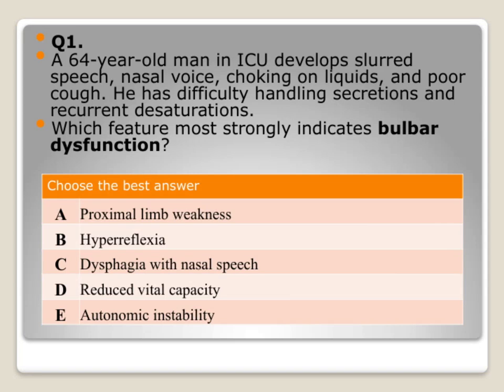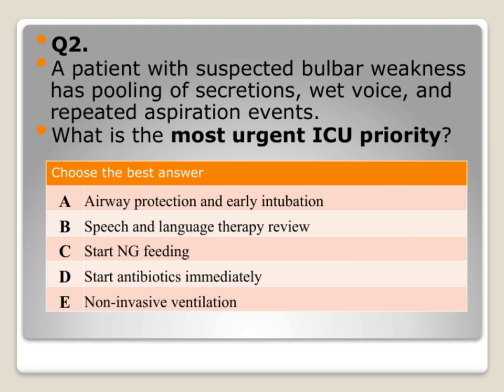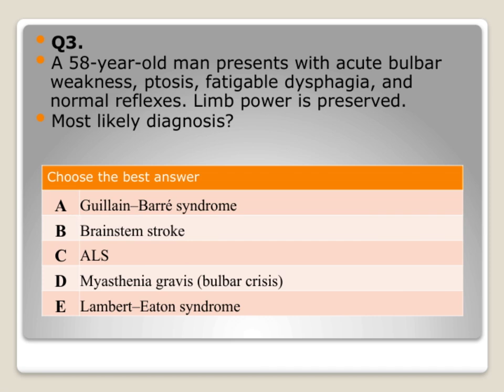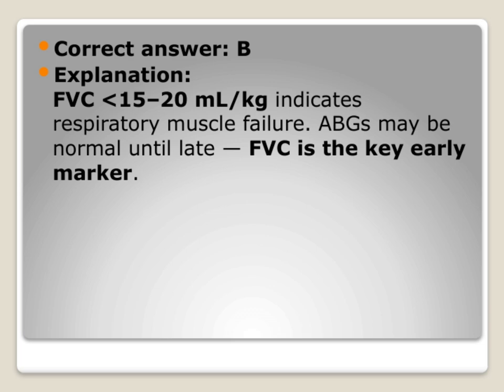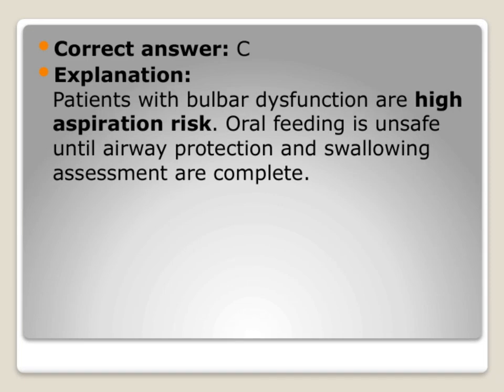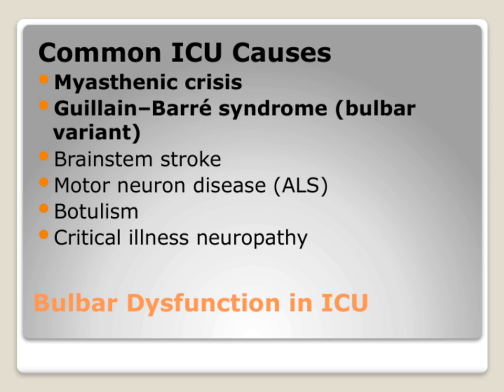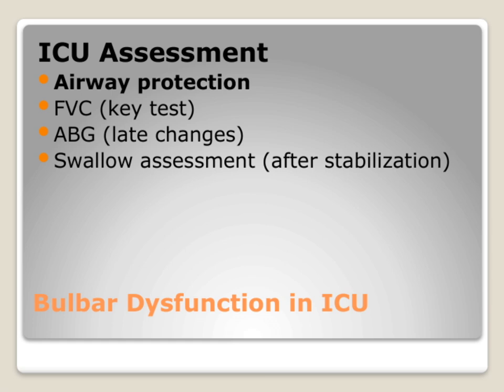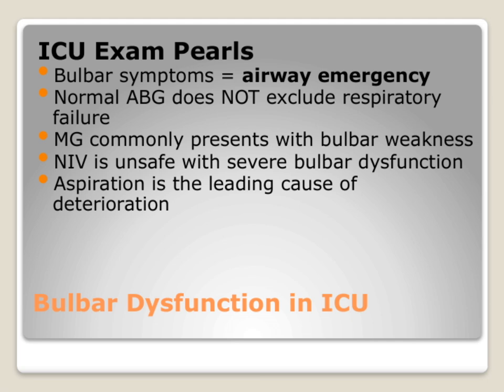Bulbar Dysfunction in ICU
Bulbar Dysfunction in ICU in standardized format
Clinical scenario
• 5-option SBA table (A–E)